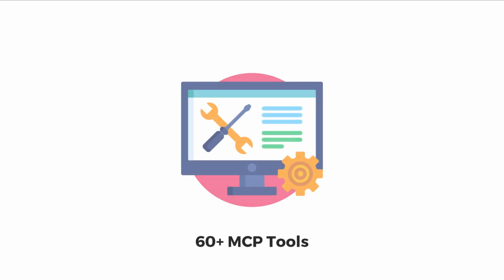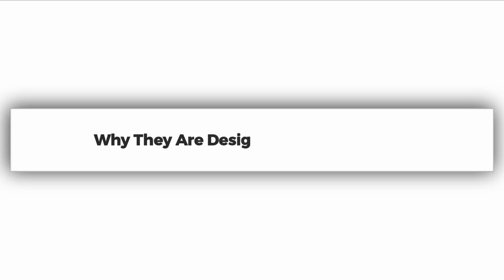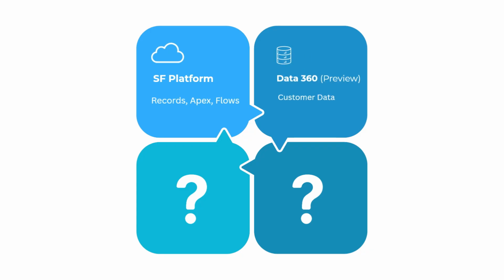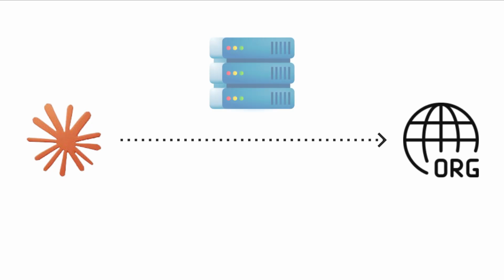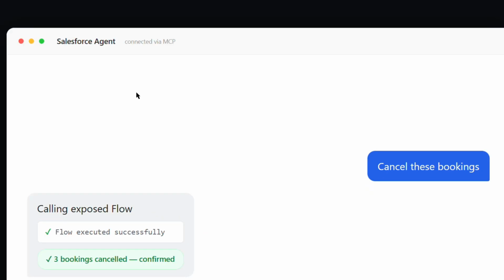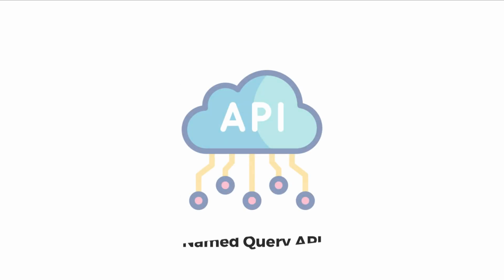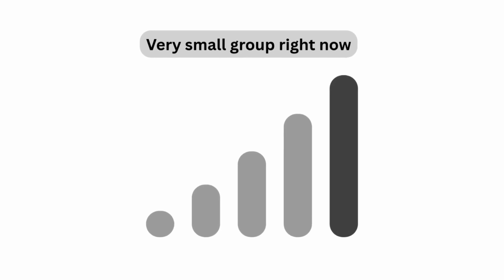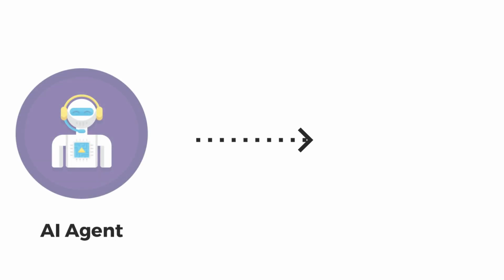Headless 360 vs MCP? You're Thinking About It Wrong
Unlock the true power of Salesforce by understanding how Headless 360 and MCP Server are designed to work together. Many professionals treat these as separate topics, but knowing their synergy is key to mastering the platform.

Learn how connecting these two critical Salesforce advancements can give you a significant career advantage and deepen your understanding of the platform's future direction.